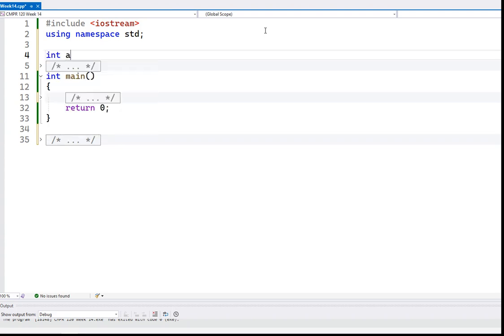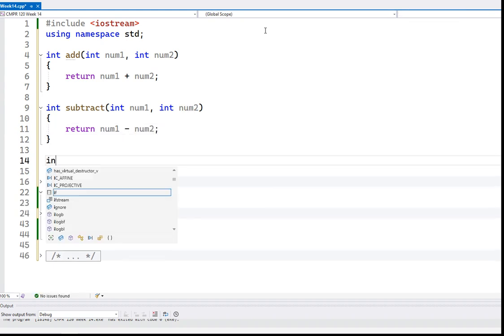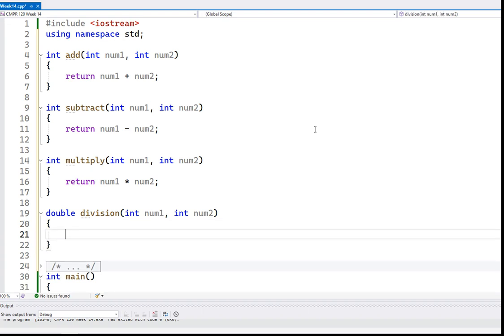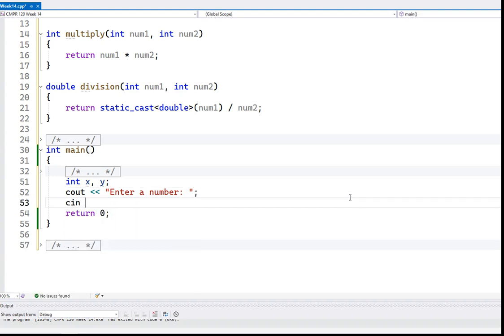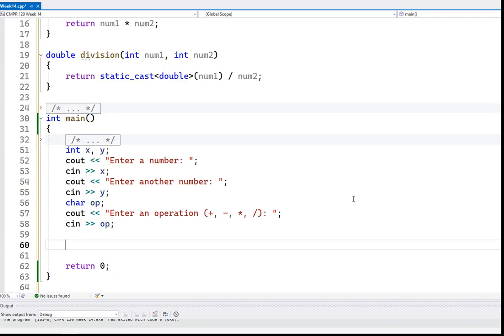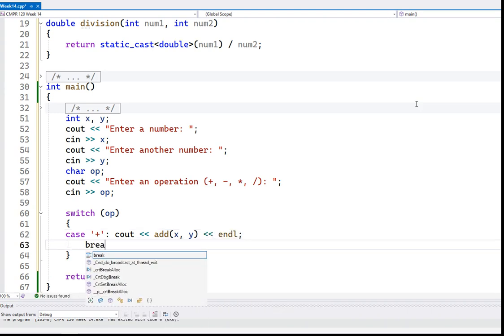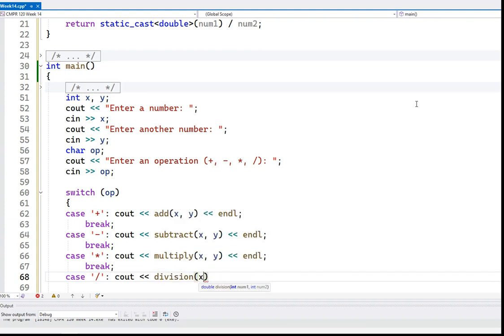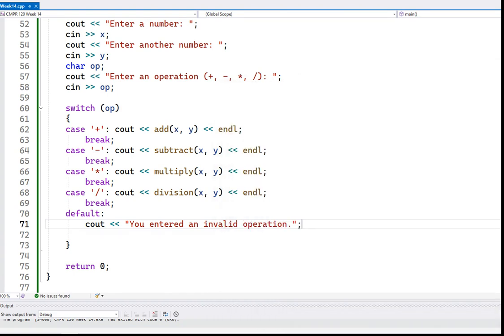CMPR 120 Fall 2025 Hybrid - Demo: Calculator With Functions